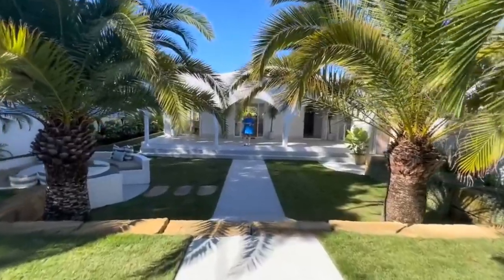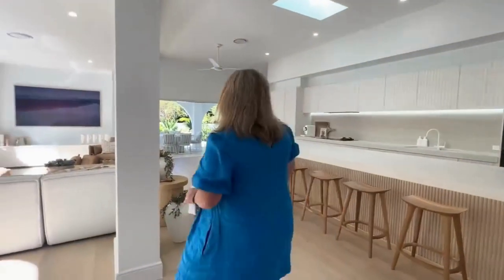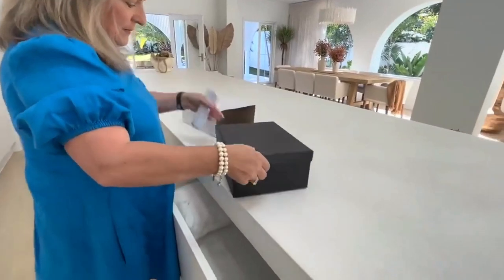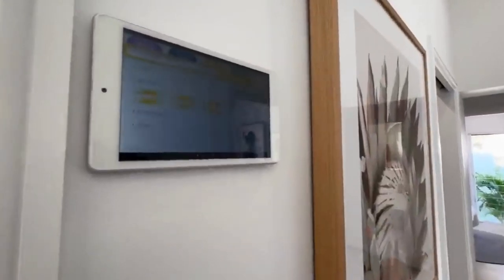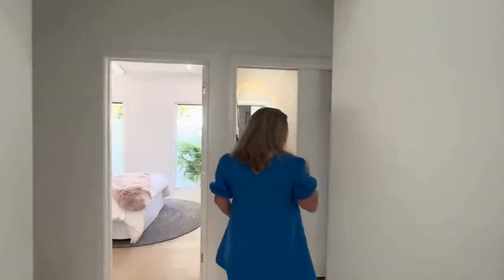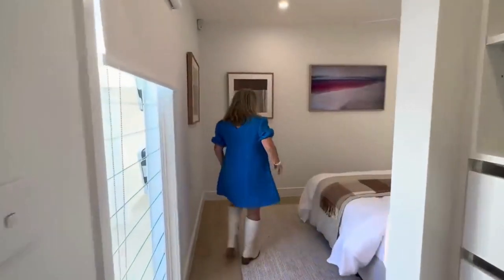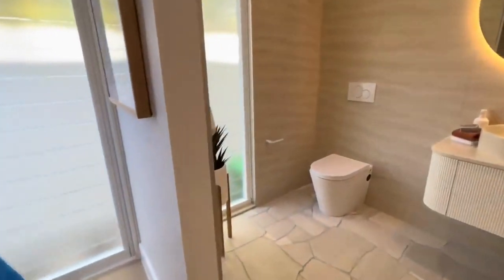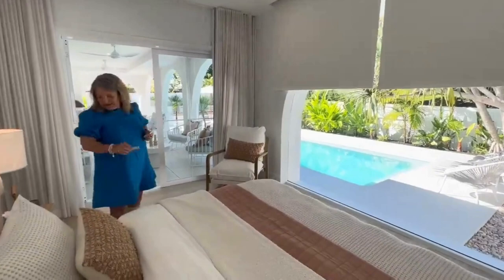HOUSE TOUR Noosa Region Prize Home Draw 529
And on this channel, I will be showcasing many of the BEAUTIFUL and LUXURIOUS properties found here in the world. I will be doing various luxury home tours, luxury mansion tours, luxury Jewelry etc, and so many. I have made it my mission to provide my viewers with BRAND NEW weekly content at the highest quality production possible. Thank you so much for taking the time to view/check out my content!